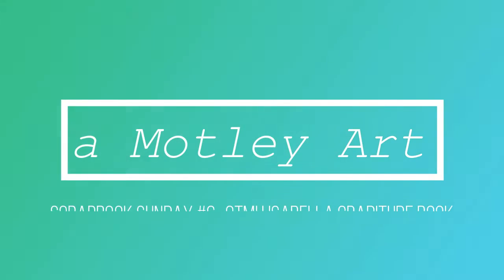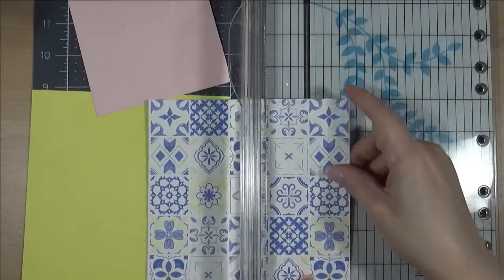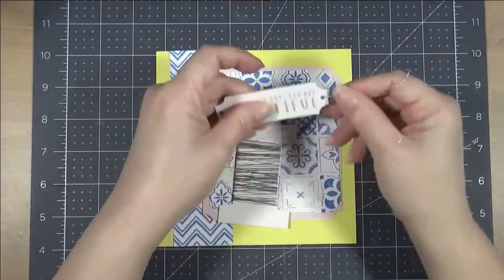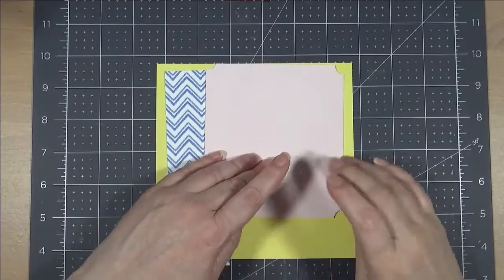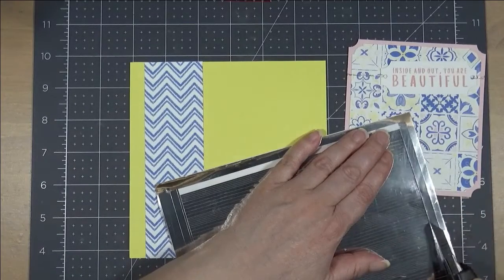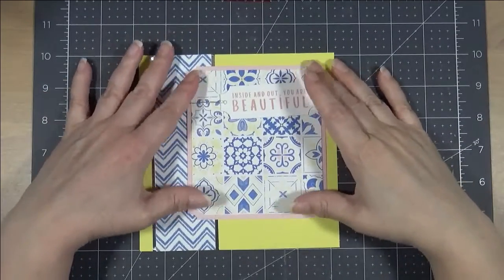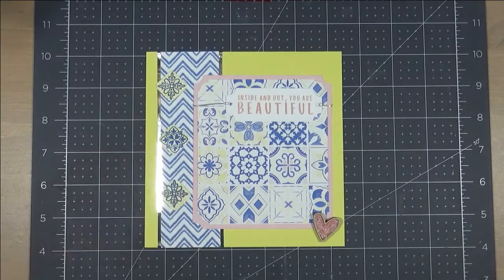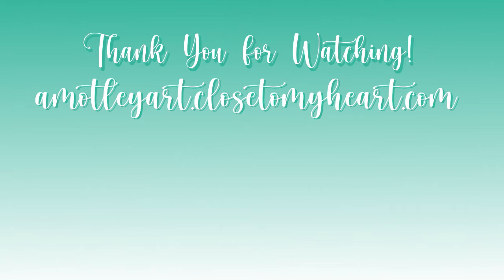Scrapbook Sunday 6 - CTMH Isabella - Motivation/Gratitude Book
I am creating a gratitude book with the Isabella paper collection by CTMH throughout August 2021.  The supplies I am using are available through August 2021.  I wanted to create two pages a week where I will put uplifting and motivational sentiments on each page.  Once the book is completed, I will add gratitude statements to each page.  I find that this type of journaling is very helpful to keep my mood positive.

Below is a link to CTMH where you can find the supplies I use:

*The above link will take you to my Maker's website with Close to My Heart.  Any purchases made on the website will earn me a commission at no additional cost to you. Selling for Closet to My Heart is not my full time job, but I thank you if you make a purchase which supports my channel.